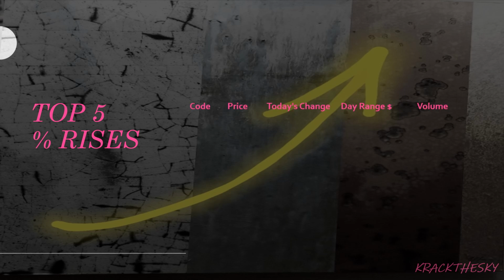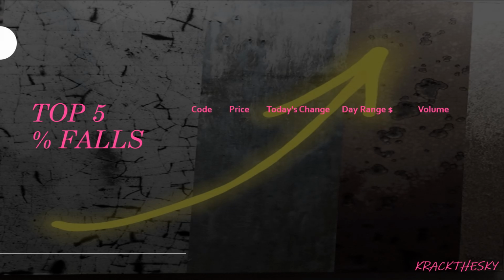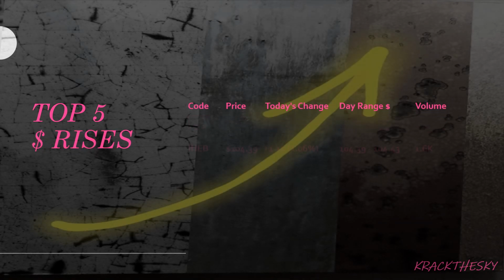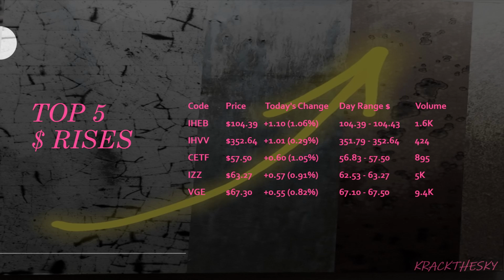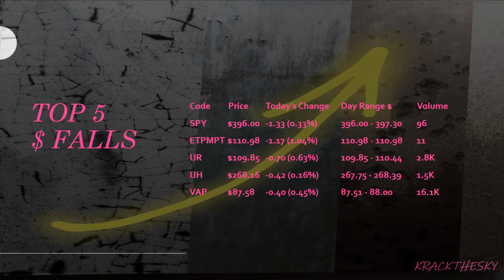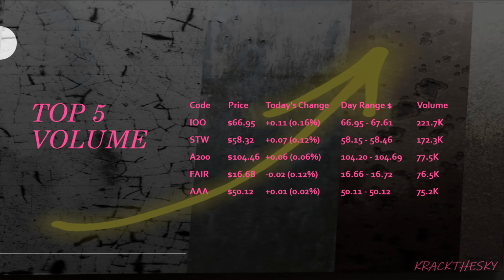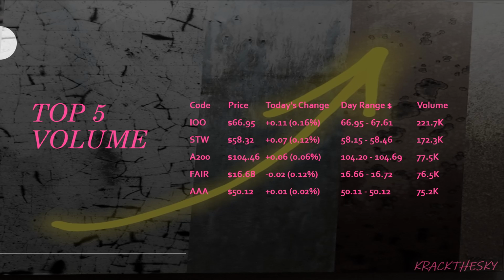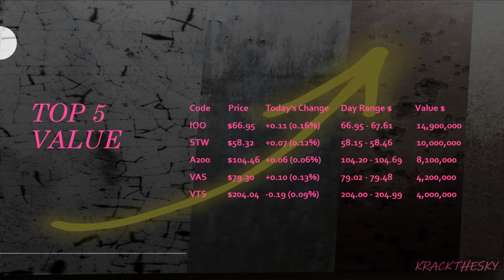Daily Horizon View - Ups & Downs - ASX Exchange Traded Funds - 18/03/2019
Giving the average investor a quick snapshot into the daily moves for Monday, 18/03/2109 ASX All Ordinaries closed up slightly @ 6283 points.

Covering ASX Exchange Traded Funds, Top % Rise/Falls, Top $ Rise/Falls, Top Traded, Highest Volume and Highest Value. The Top 5 gives new investor an easy introduction to the major Exchange Traded Fund names and the daily movements in this sector of the market.